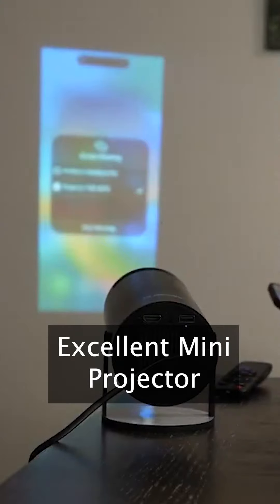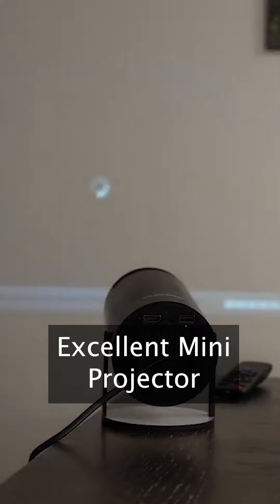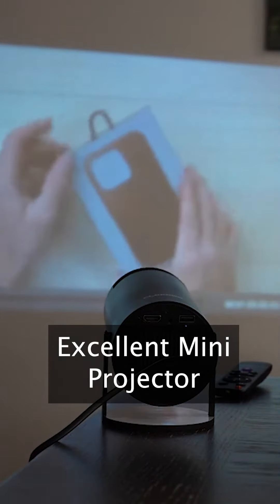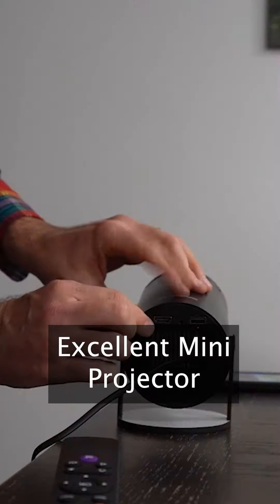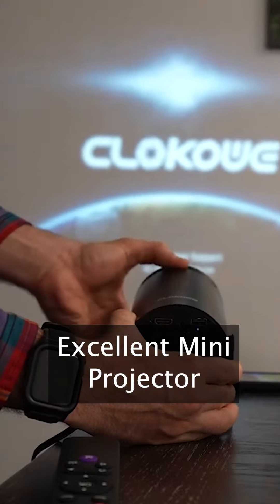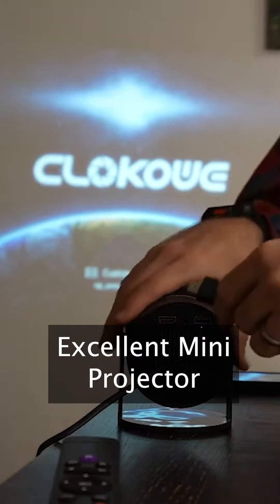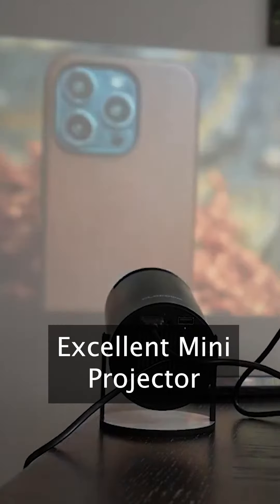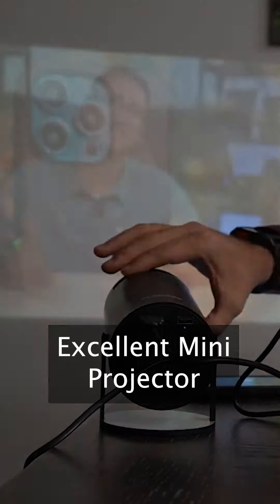Excellent miniature projector!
Check out the full video on the Tech Influence channel, and much more content across social media channels!